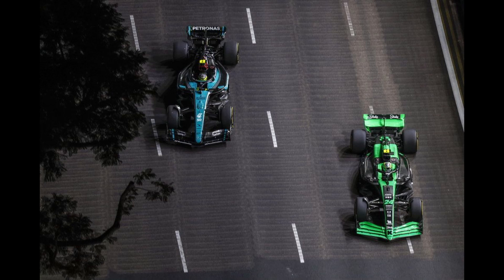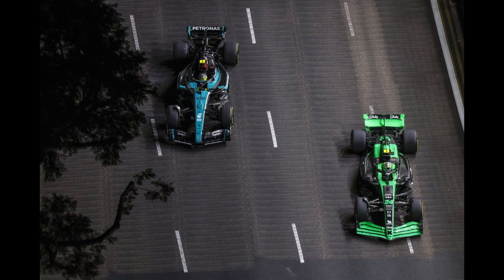2024 F1 Singapore Free Practice 2 (BBC Radio 5 Live Commentary Track)